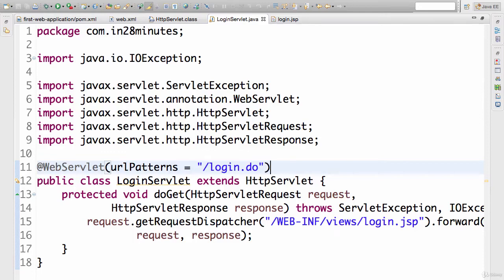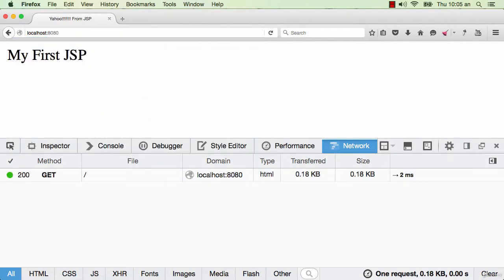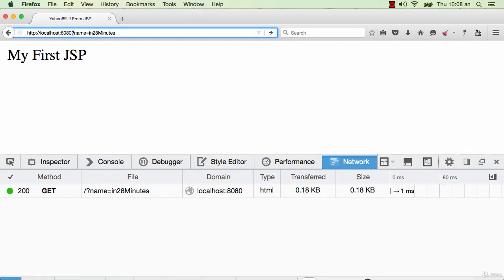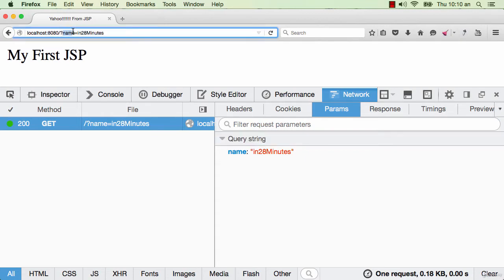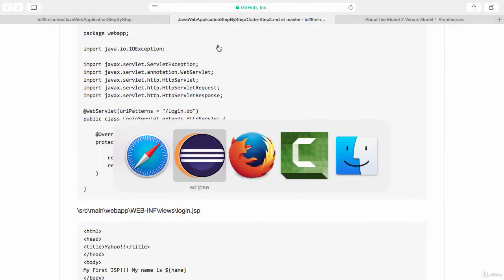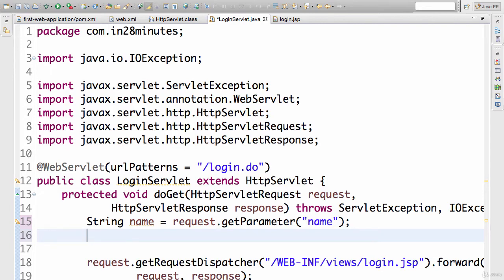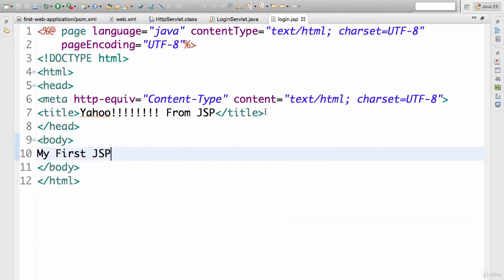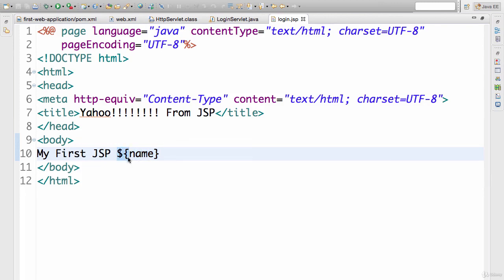9 Step 03 Passing Request Parameters using Get Method